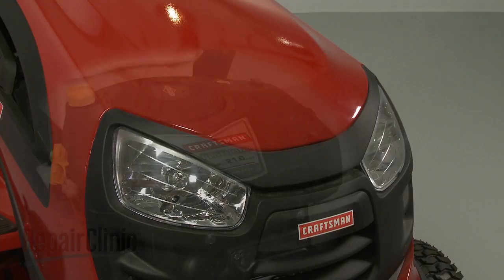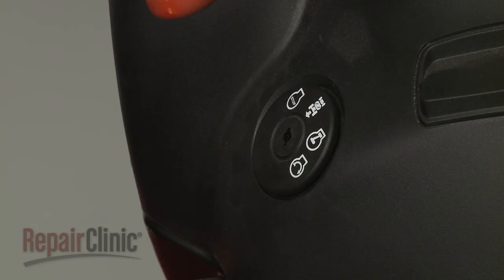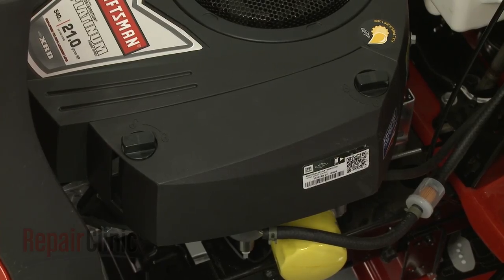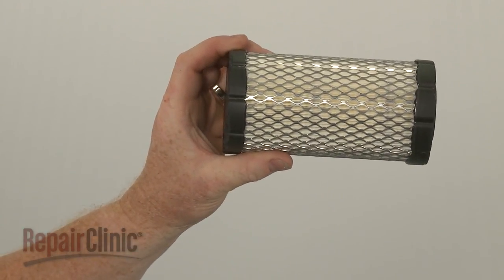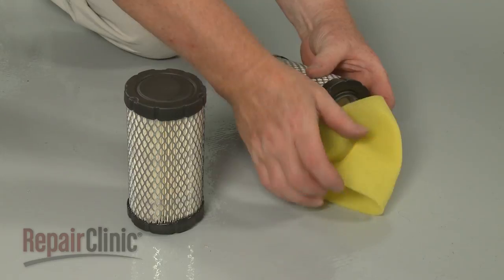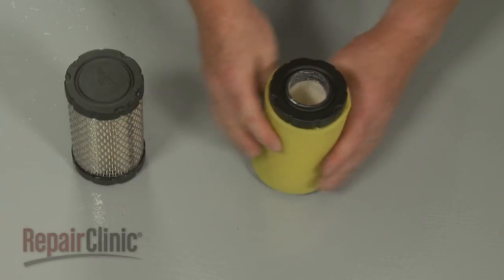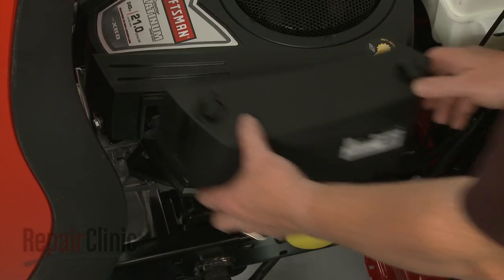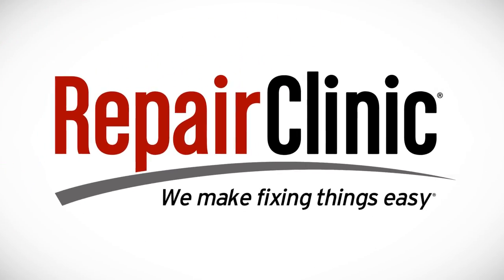Briggs & Stratton Riding Mower Air Filter Replacement #793569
This video provides step-by-step repair instructions for replacing the air filter on a Briggs and Stratton small engine. The most common reasons for replacing the air filter are when the engine runs poorly or stops after a few seconds.

All of the information for this air filter replacement video is applicable to the following brands:
Briggs & Stratton, John Deere, Toro